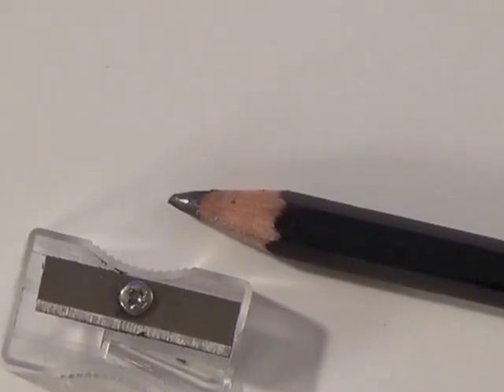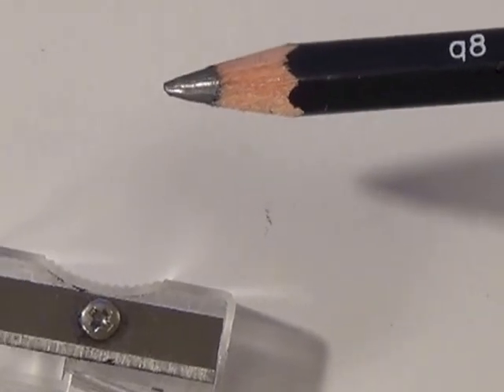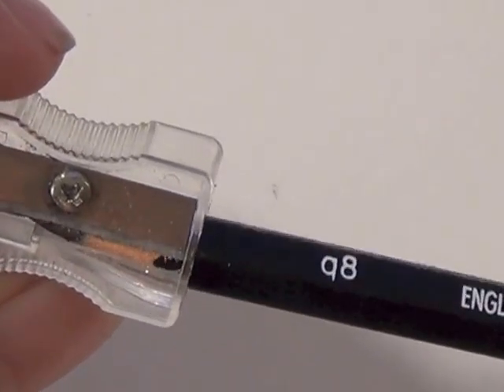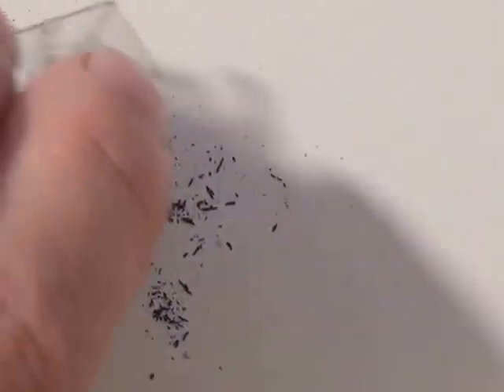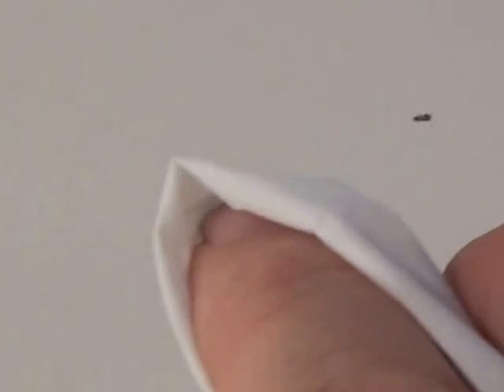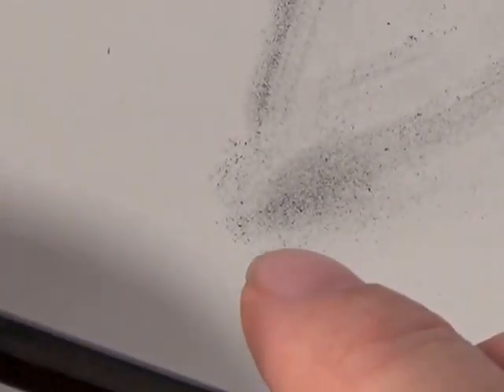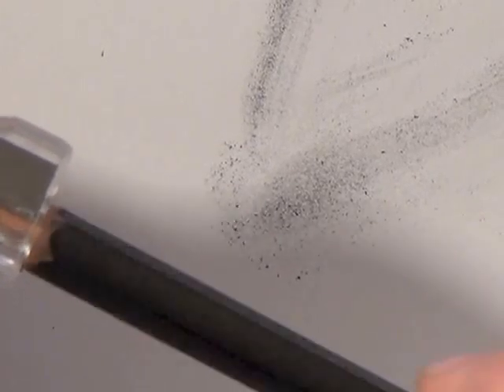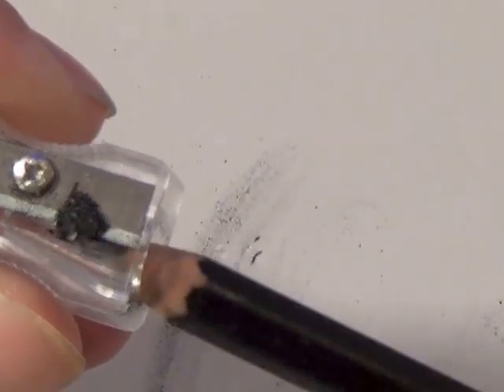How to Make Graphite Powder From Pencil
How you can make graphite powder from pencil very easy process.